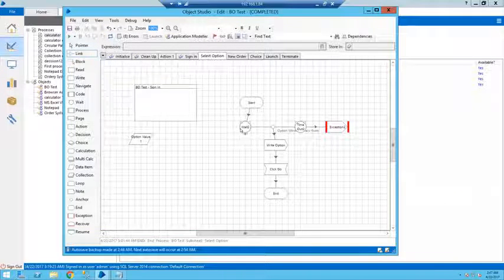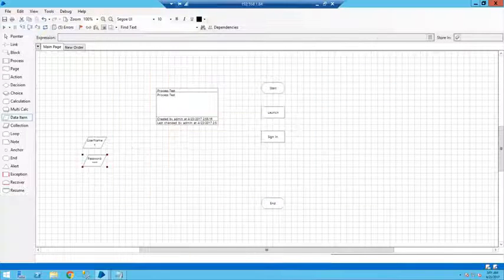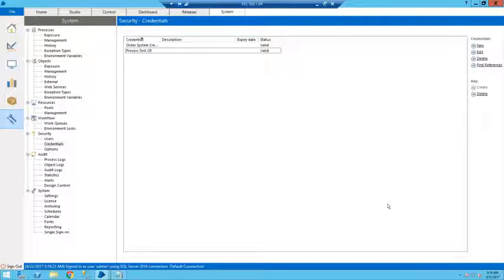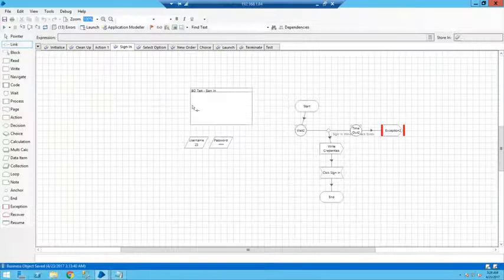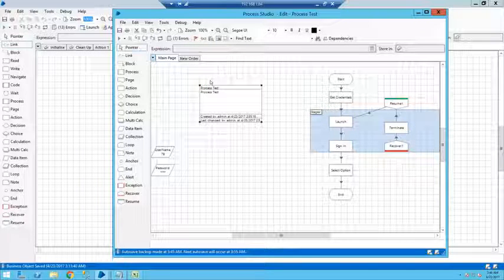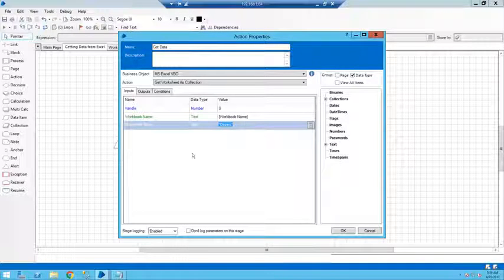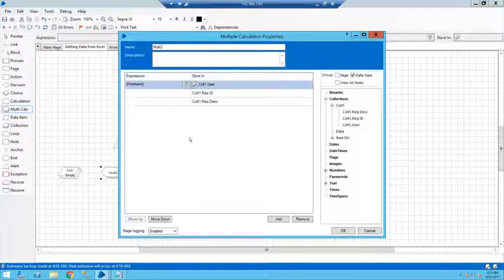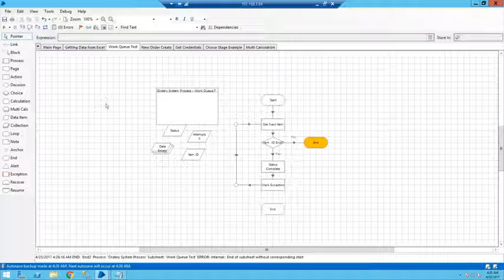Blue Prism Training Tutorial - Part 10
Blue Prism Training Tutorial - Part 10. Complete training on RPA(Robotic Process Automation)